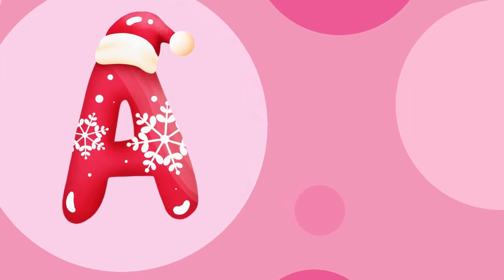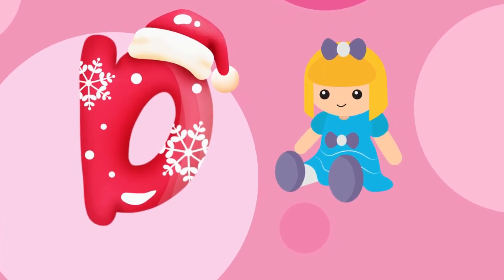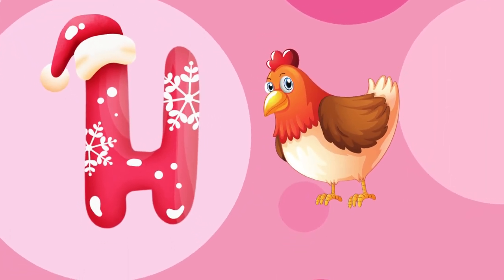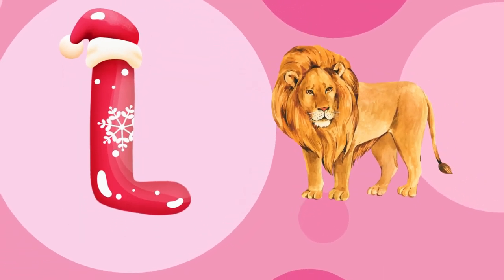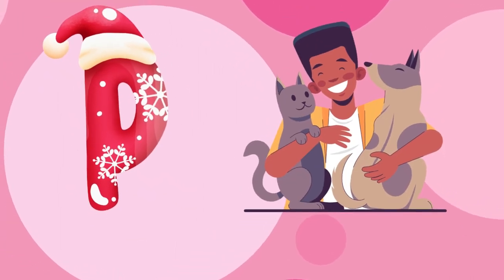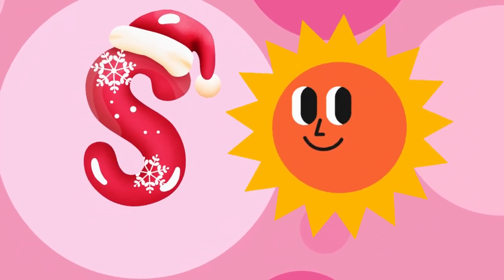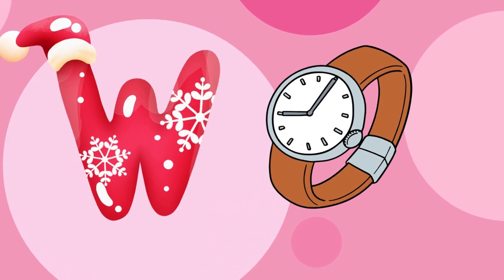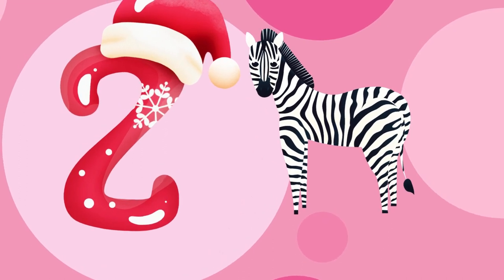A for apple learning song